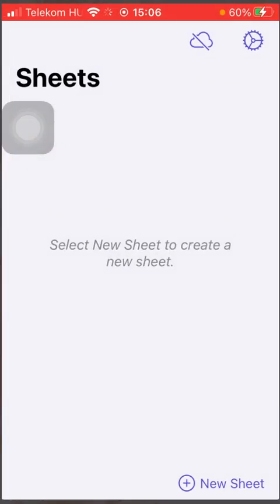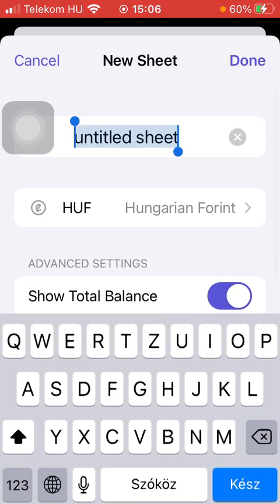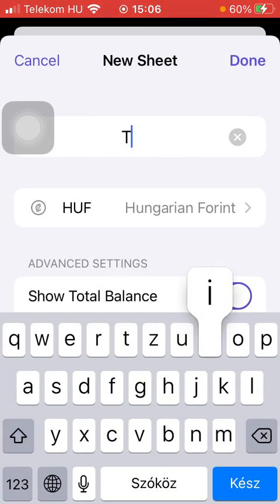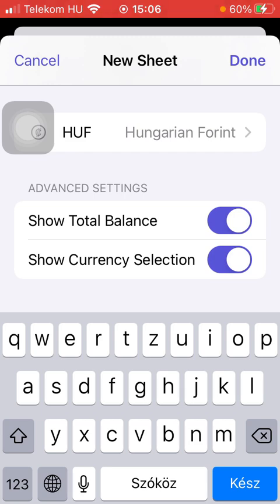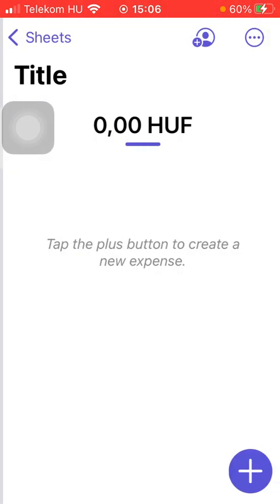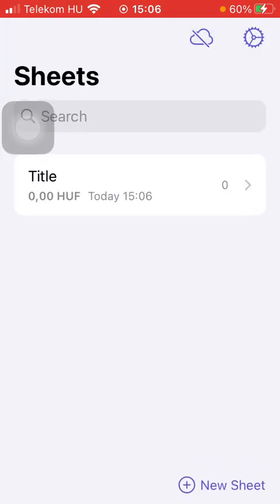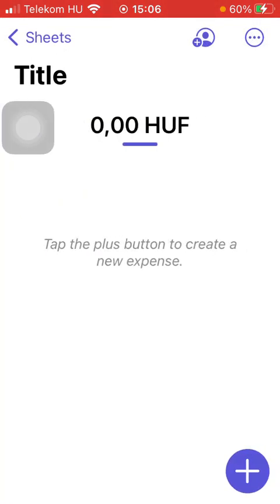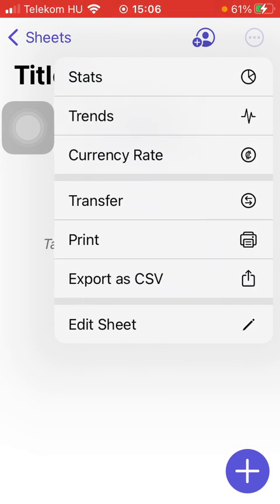How to add a new sheet to Expenses?